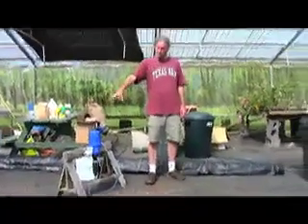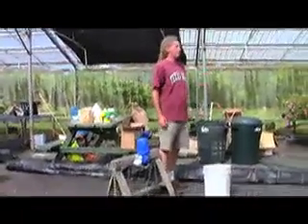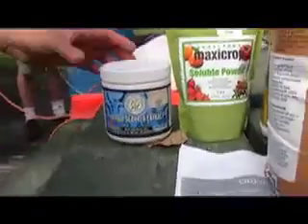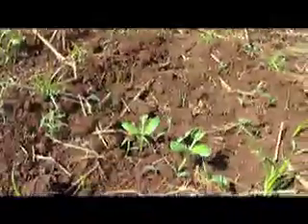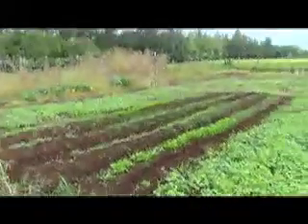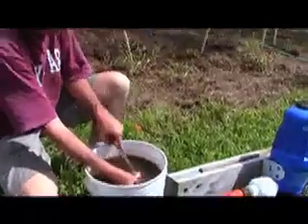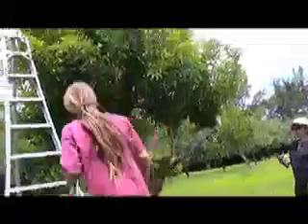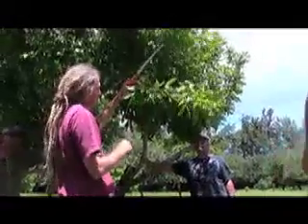FARM STAINABLE WORK( 5 )6 16 13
THIS IS A SUSTAINABLE FARMING CLASS 5 AT U OF H AG SCHOOL..
FEEDING CROPS WITH COMPOST TEA AND SOME TRIMMING OF TREES..